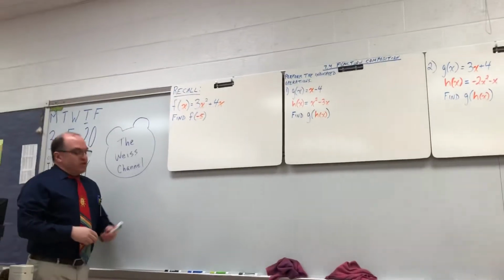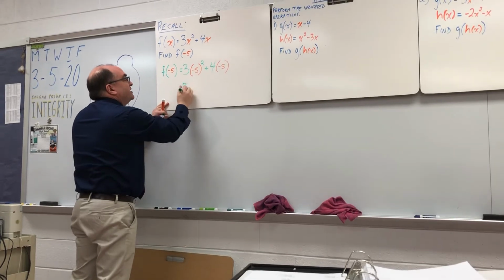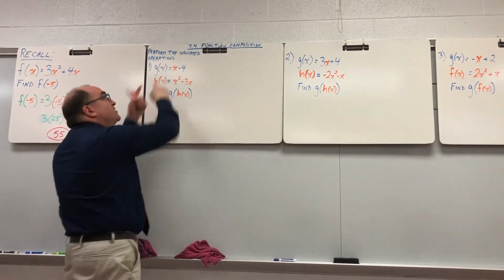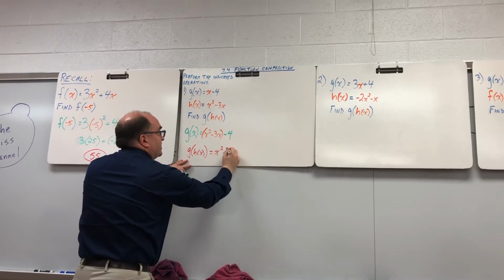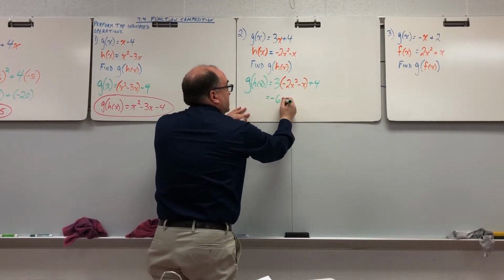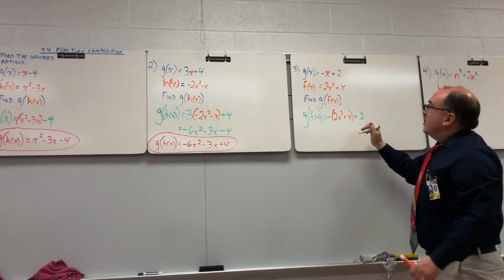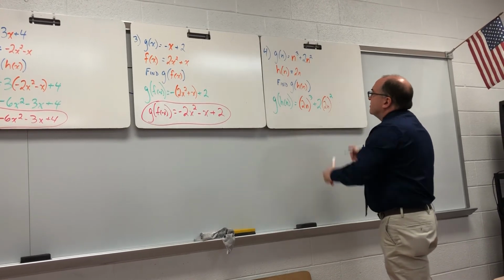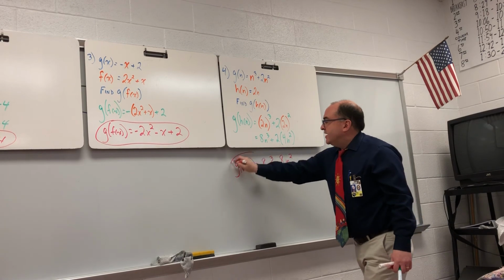Function Composition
Finding a function of a function